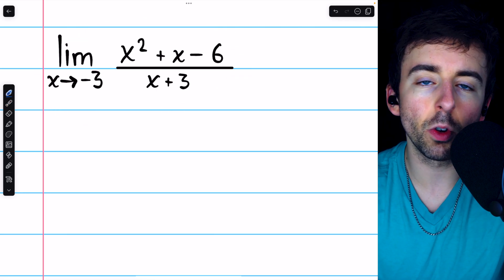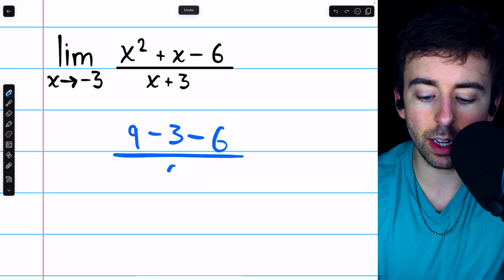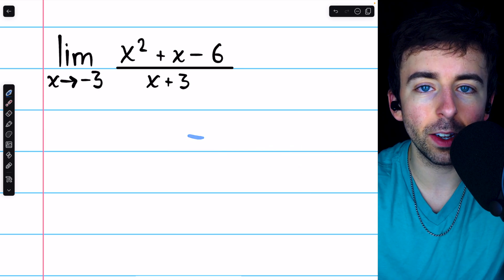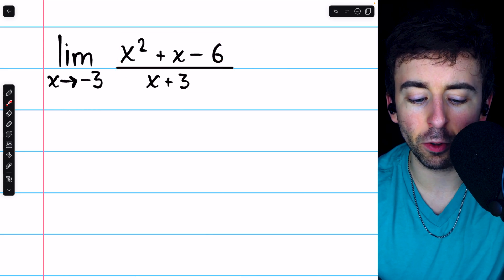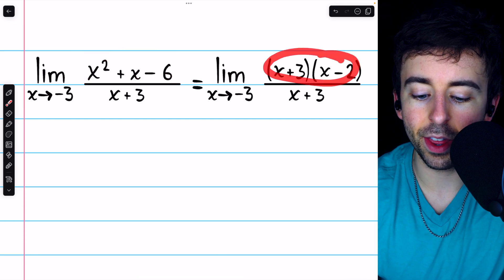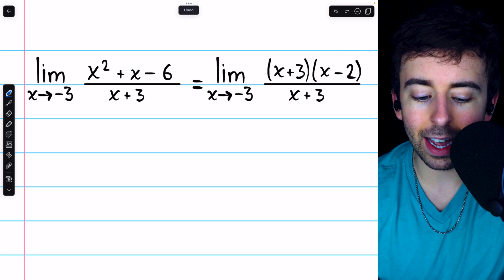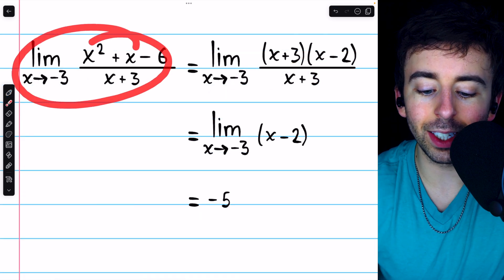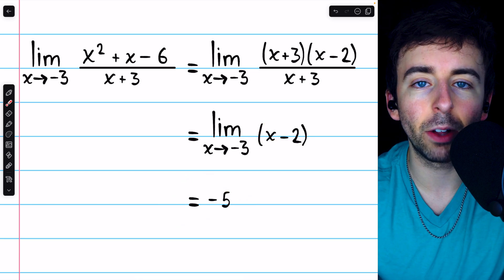Limit of (x^2+x-6)/(x+3) as x approaches -3 | Calculus 1 Exercises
We evaluate a limit by factoring and canceling. The limit of x^2+x-6/x+3 as x approaches -3 can be evaluated by factoring the quadratic in the numerator as (x+3)(x-2), then we can cancel and evaluate directly by substitution.